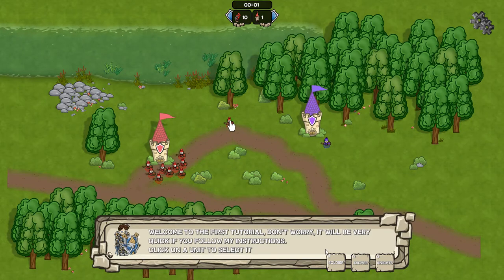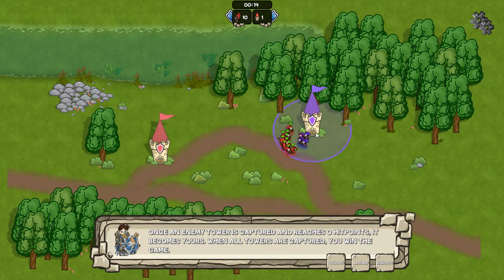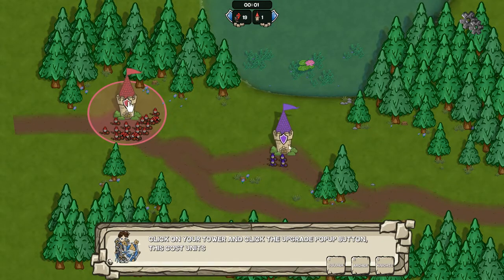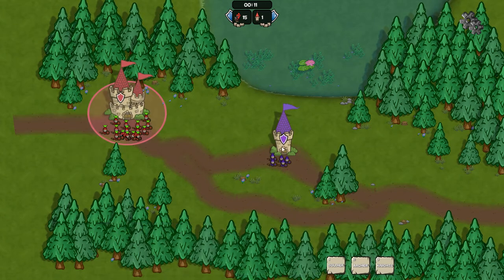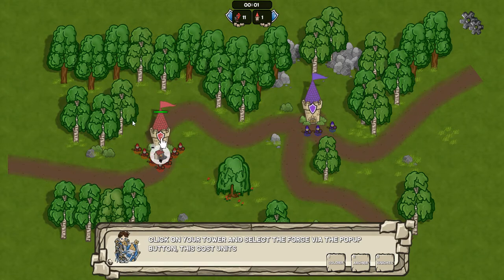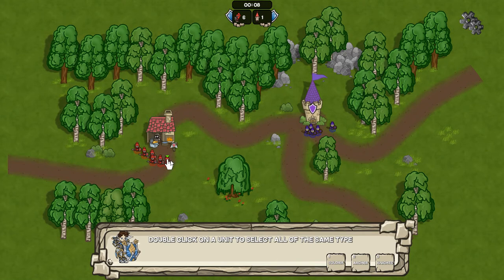[TowersRTS] Play (Steam Free Game)